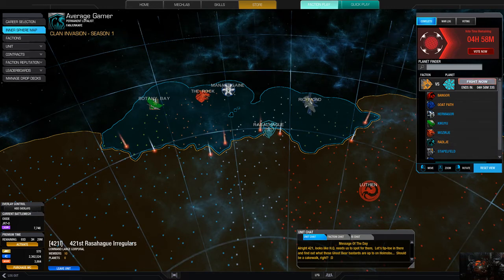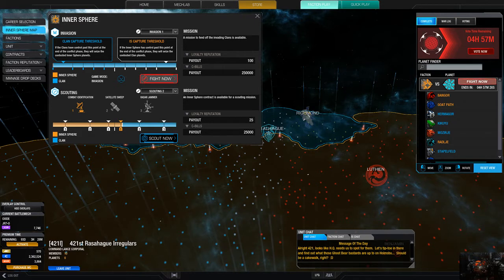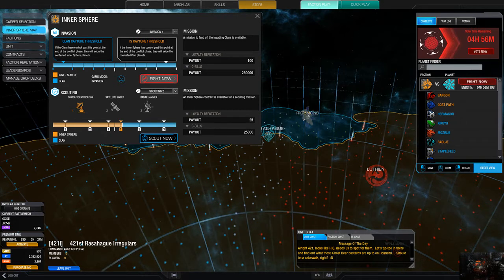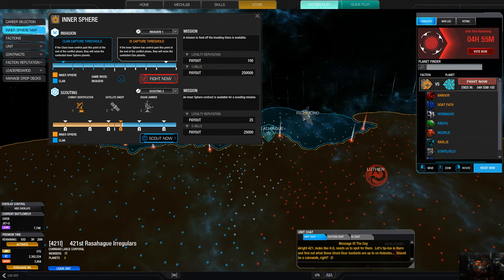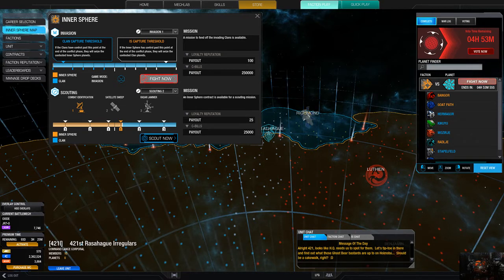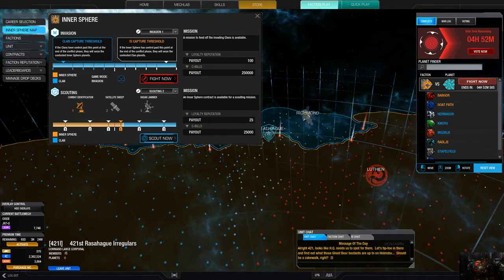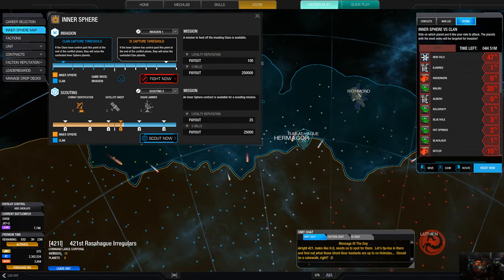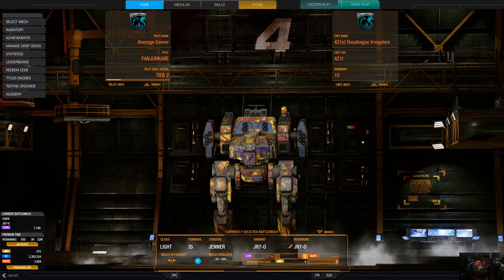MechWarrior Online: Let Talk [Faction Warfare-Post Release.]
Its out, played a bunch...my thoughts...